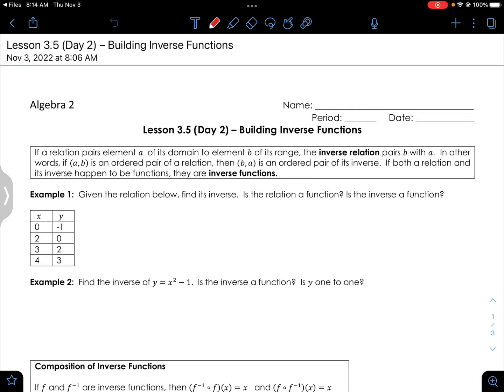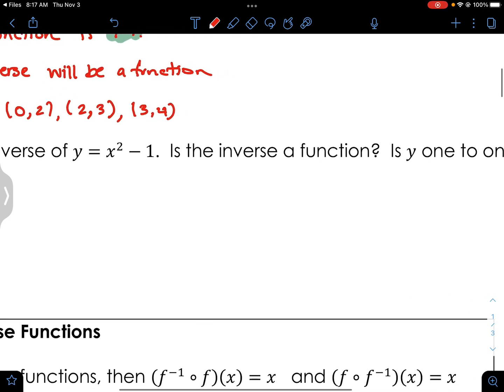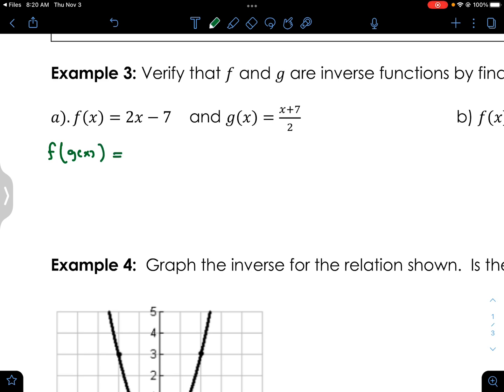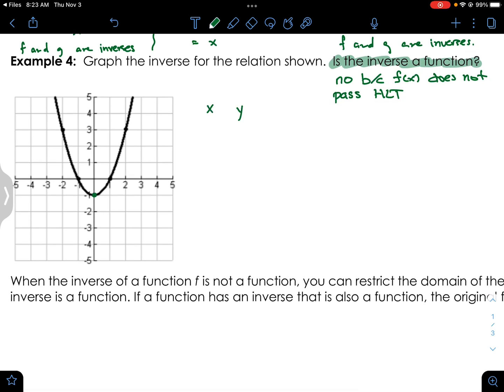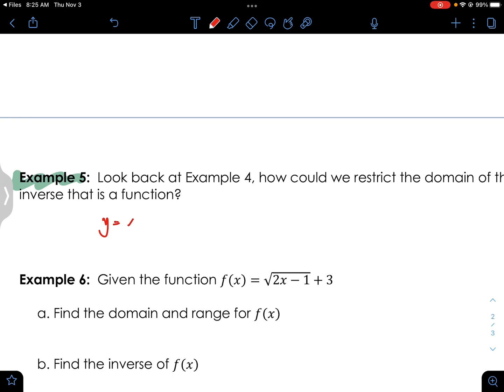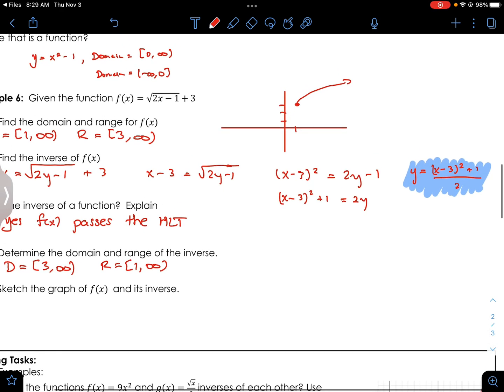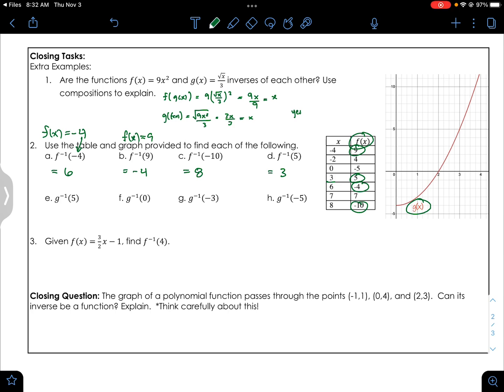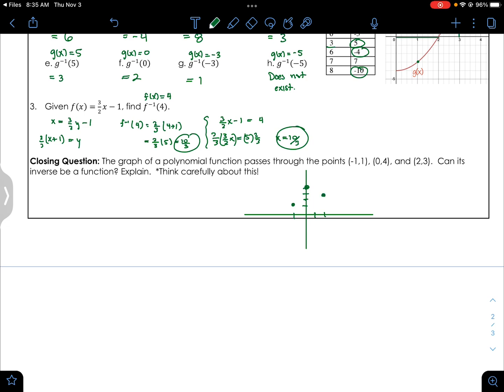Lesson 3.5 (Day 2) - Inverse Functions